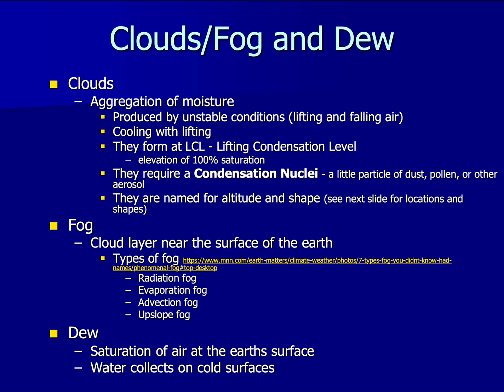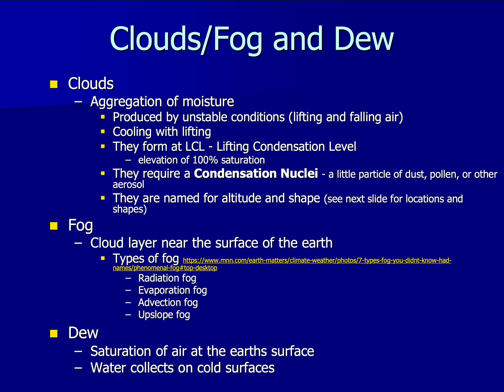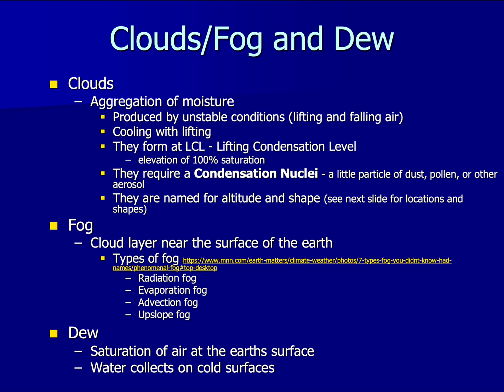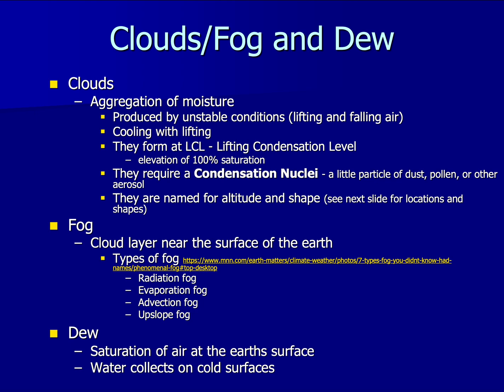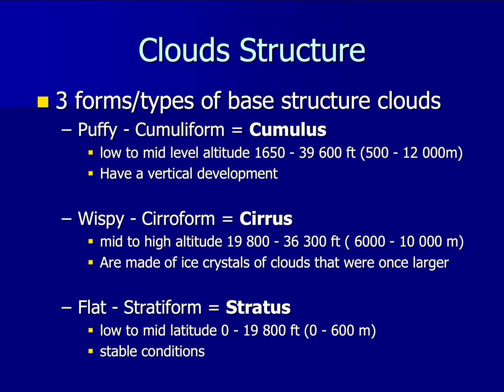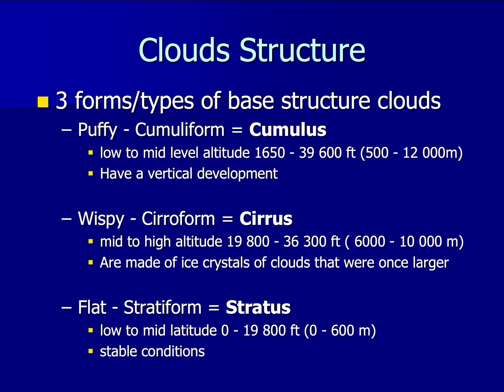1593 Mod 5 ATM H2O_7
1593 Mod 5 ATM H2O_7